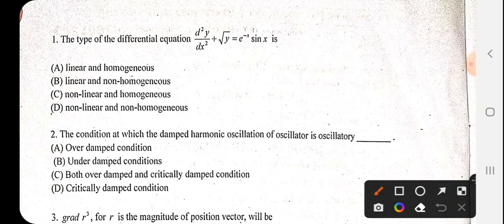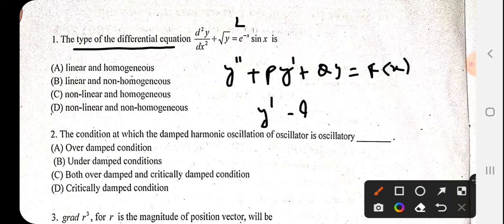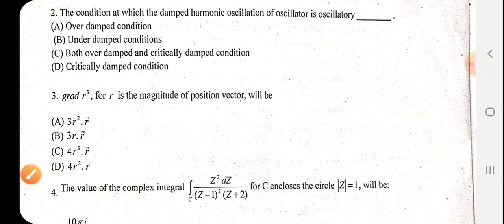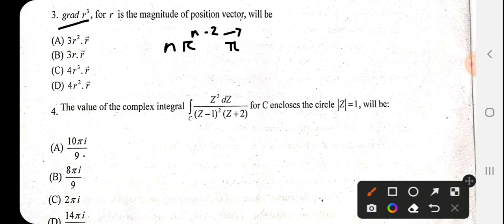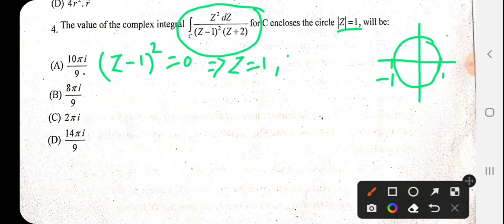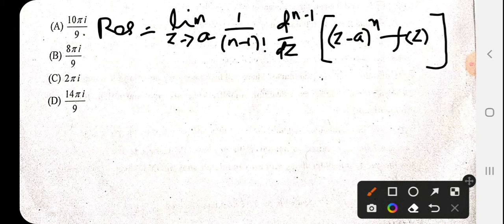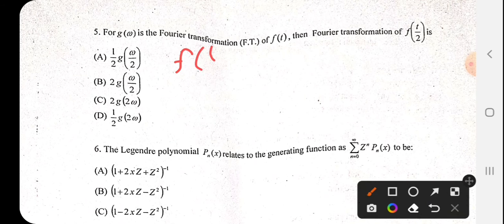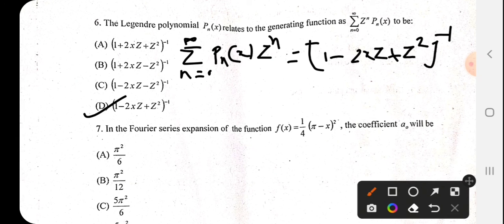Physics CPEt 2022 solutions//Mathematical Physics//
These are the Solutions of CPET physics 2022. The questions are asked from Mathematical physics. (Qstn no 1to 7)
Pdf link for solution no 4 and 6 -